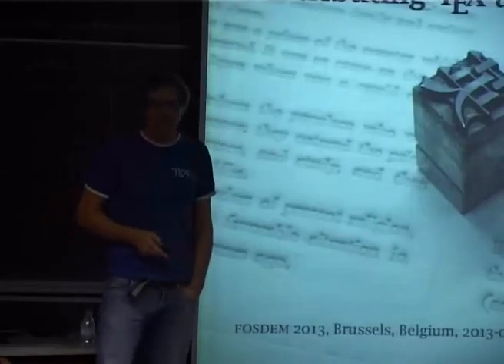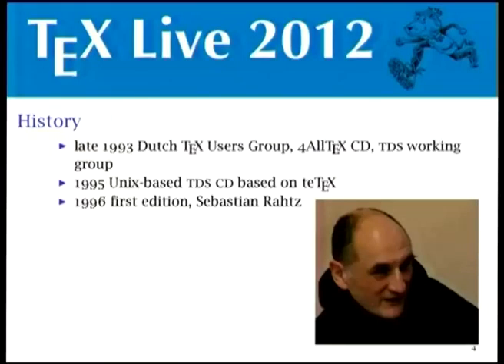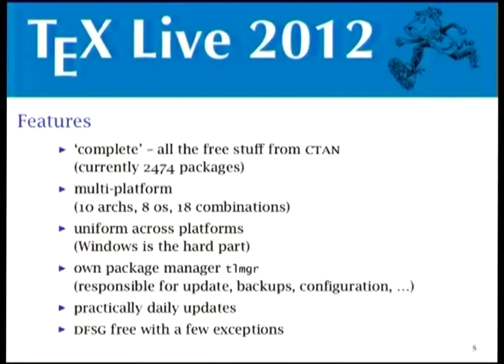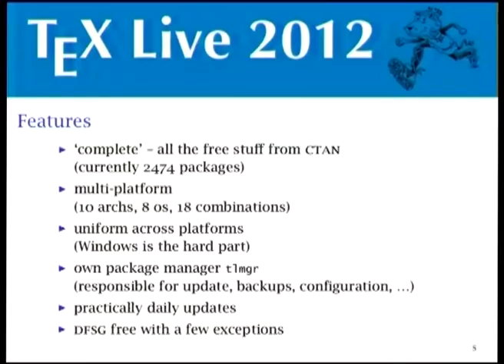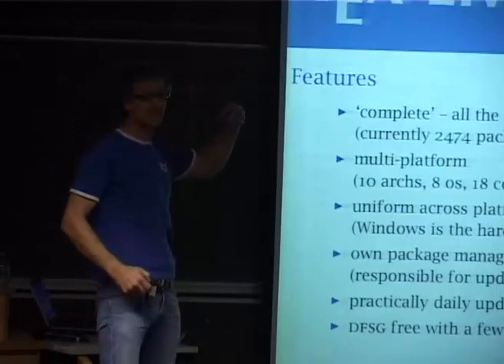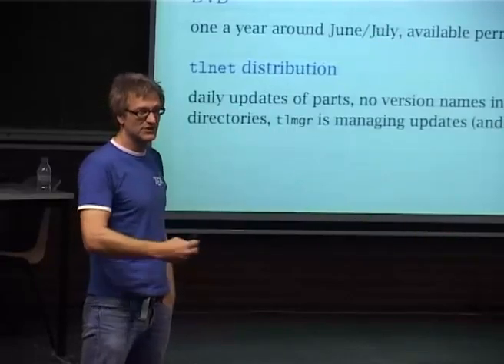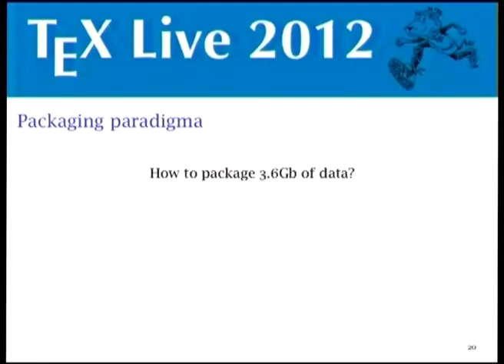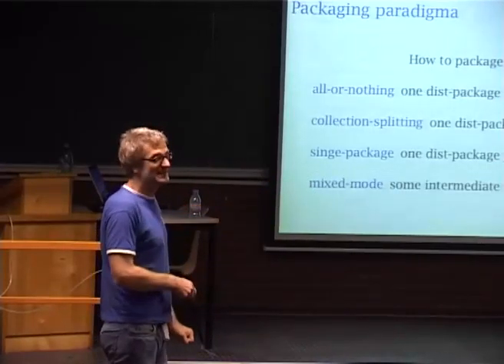FOSDEM 2013 - Distributing Tex And Friends Methods, Pitfalls, Advise